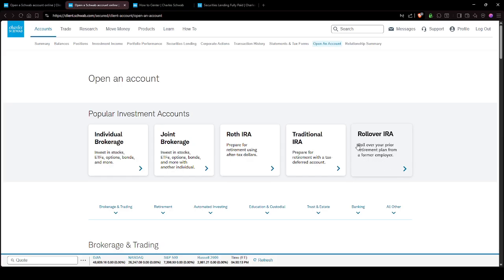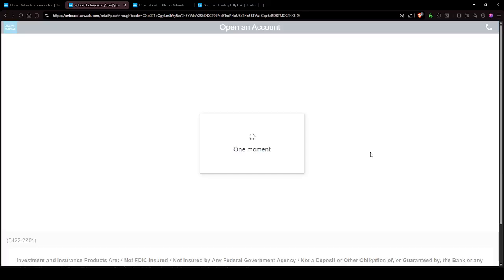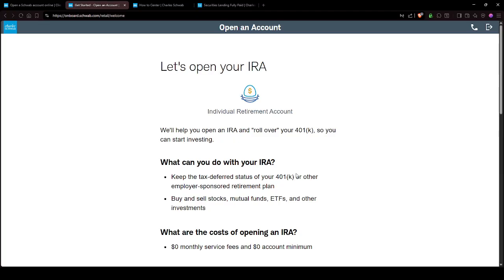How to Rollover Your Schwab 401k: Step-by-Step Guide for Maximum Benefits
Welcome to this tutorial on how to rollover your Schwab 401k. In this video, we will guide you through the steps to effectively transfer your retirement savings from your old employer's 401k plan to a Schwab Individual Retirement Account or another retirement account of your choice.